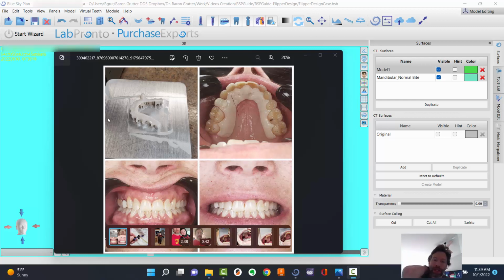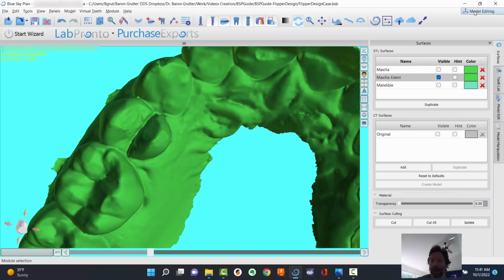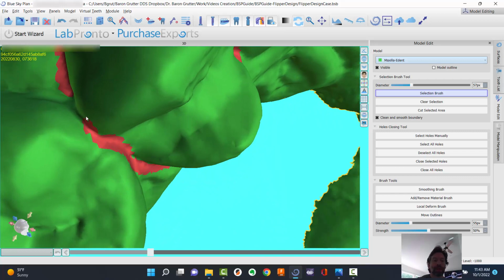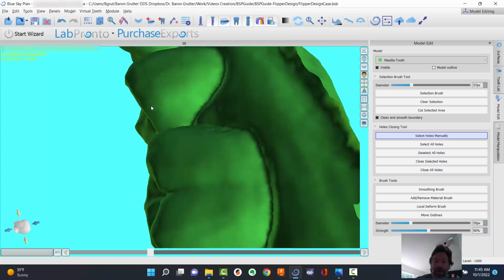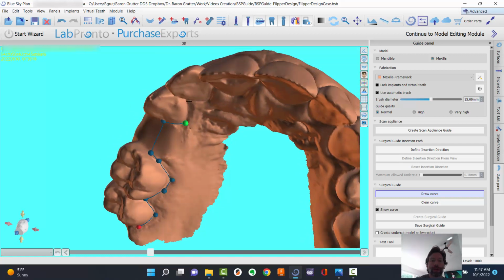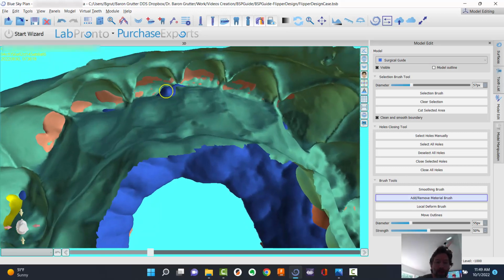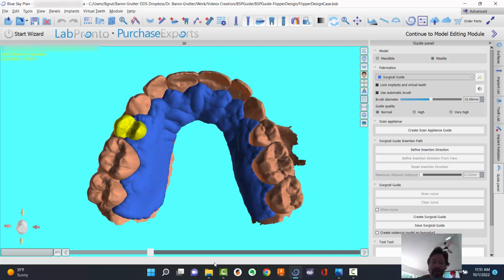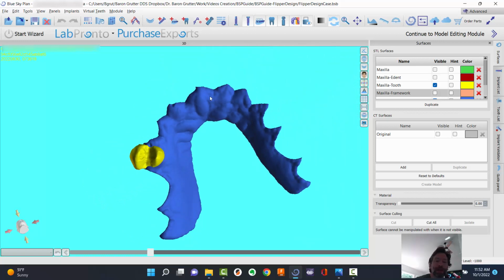Blue Sky Plan Guide: Flipper Design (EDITED)